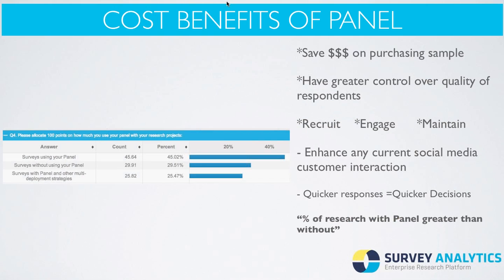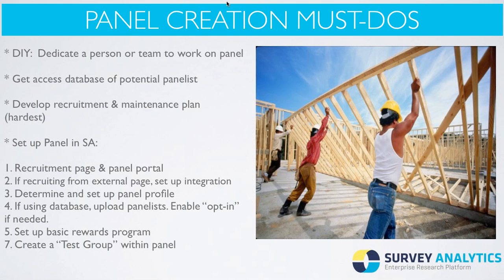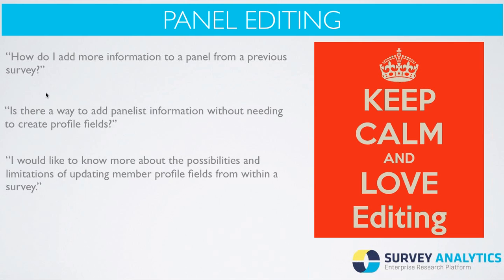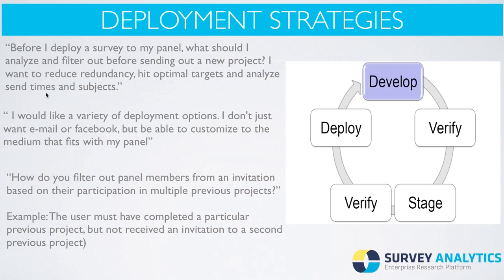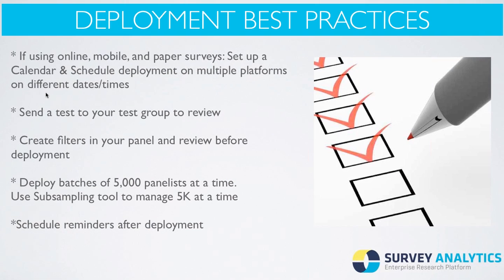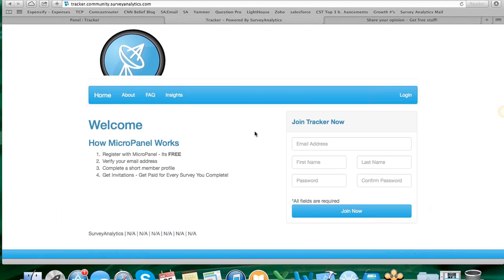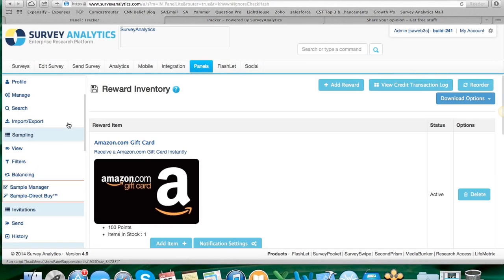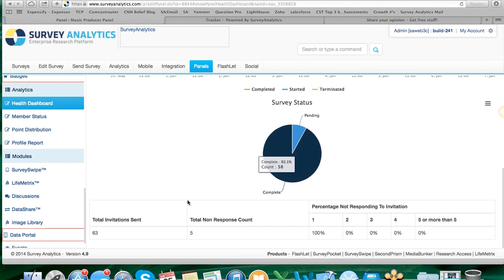June 2014 Education Hour: Panel Management Inside and Out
In this month's Education Hour we are diving into the ins and outs of panel management. Whether you are interested in starting a research community, or you already manage a research panel, we are sure the information presented in this Education Hour will be very valuable to you.